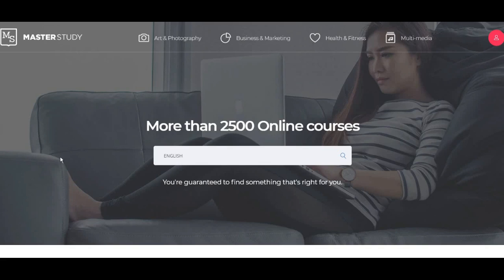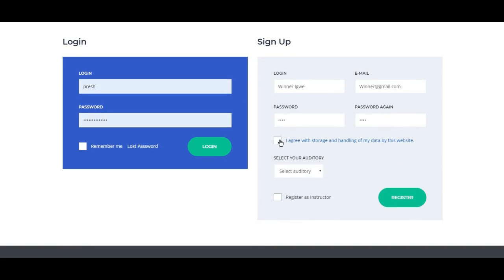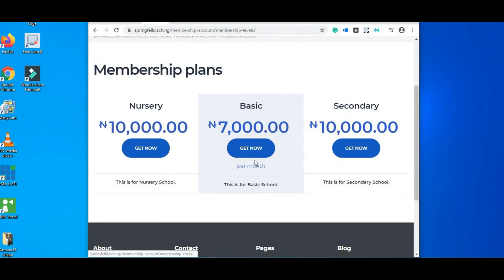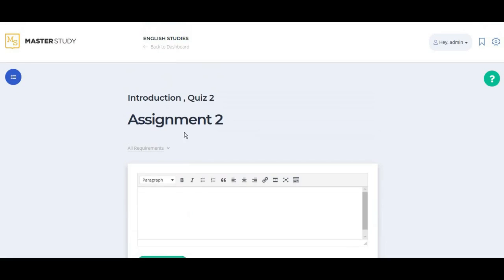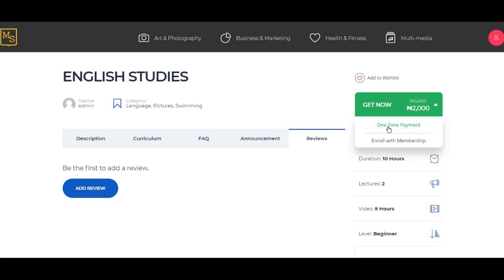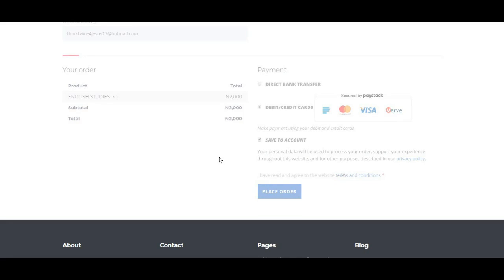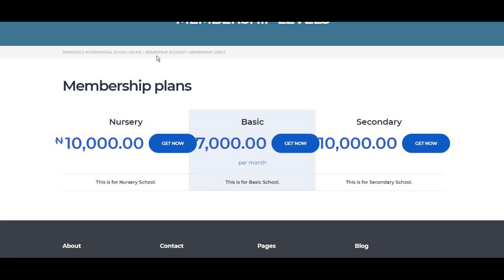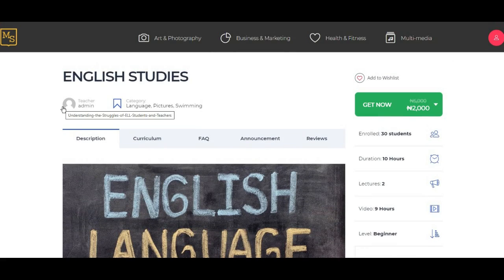Online Courses (for schools with a website) c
Video Table of Content
00:58 Home Page Introduction
04:00 Login/sign up (Registration)
09:35 Course Registration
11:58 Course/Quizz/Assignment Introduction
15:58 Payment of CoUrses or School Fees Payment

Online Courses (for schools without a website)